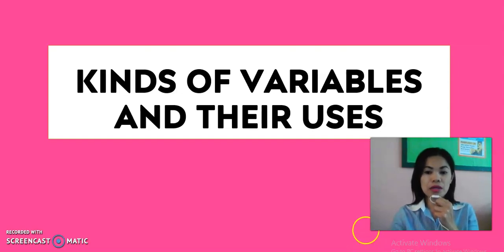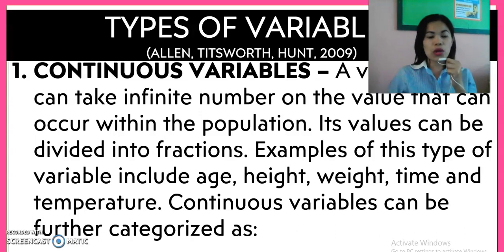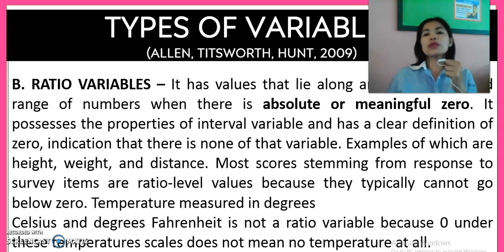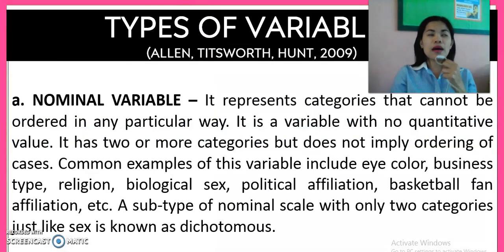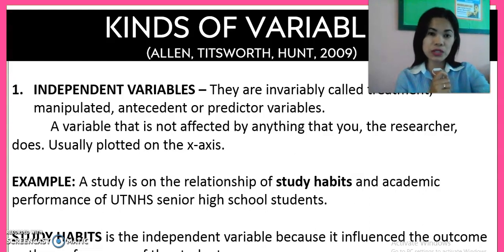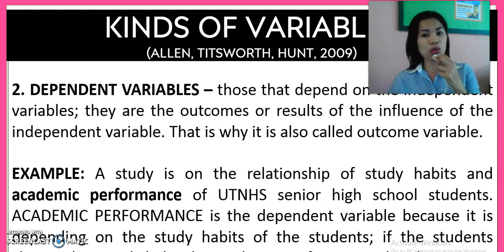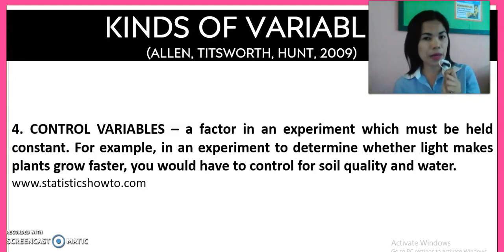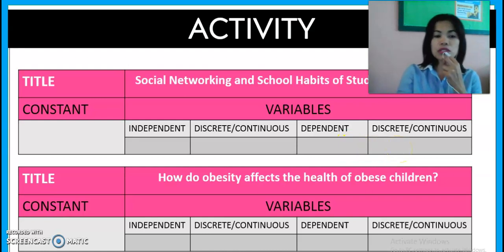KINDS OF VARIABLES AND THEIR USES I PRACTICAL RESEARCH 2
This video is intended for my Practical Research 2 Classes.

ACKNOWLEDGMENT
The owner of the MODULE used in this video is MR. JAY-AR MARIO V. MARIANO. Thank you for sharing your module.